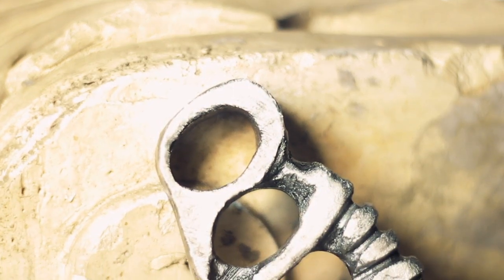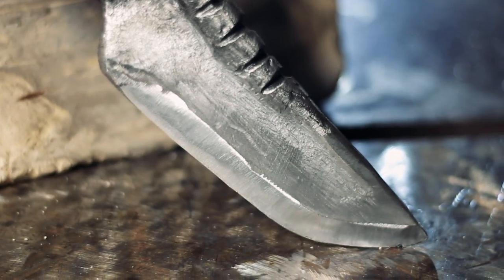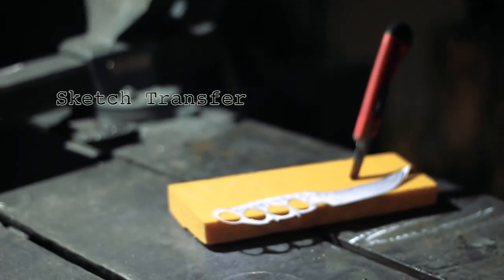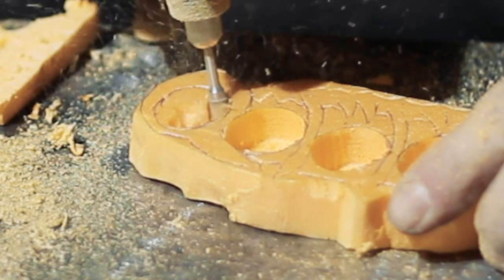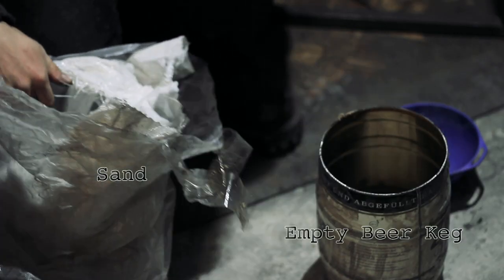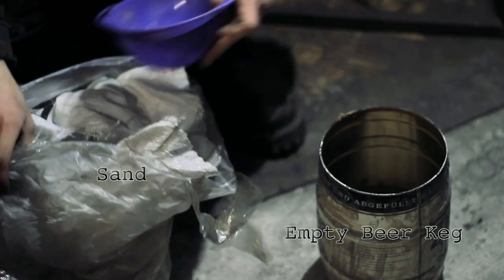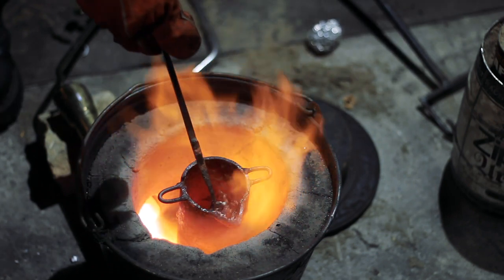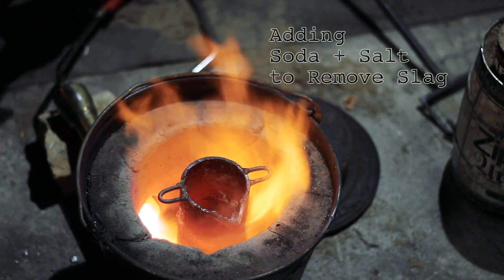Making Skeleton Knuckle Knife - Aluminum Casting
Full process of aluminum sand casting. In this video we are going to make a souvenir knuckle knife to practice sand casting technique.  We will use most ordinary tools, requiring only some styrofoam and the heat source to melt aluminum.
This is our first experience with casting - so, please, don't be too strict - we know it did not come out perfect!